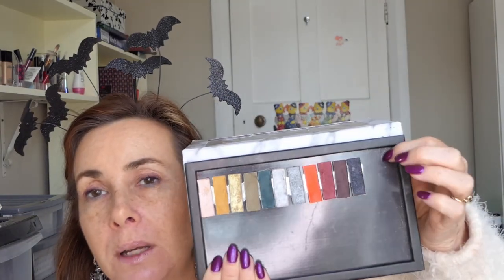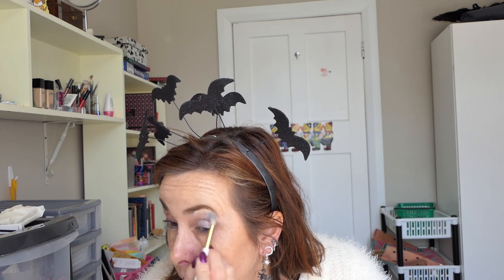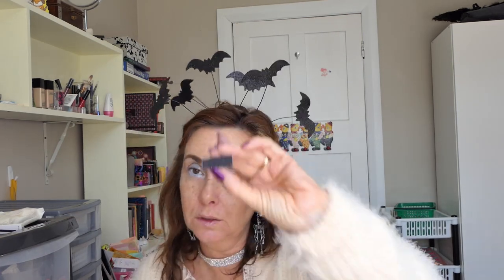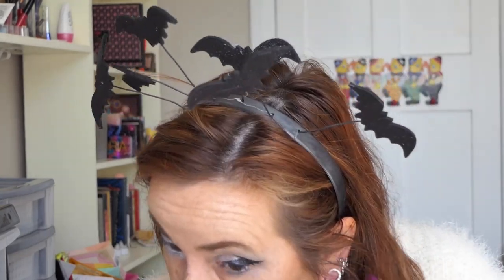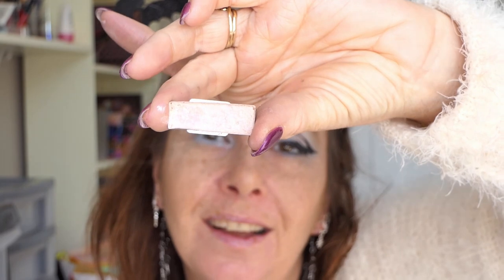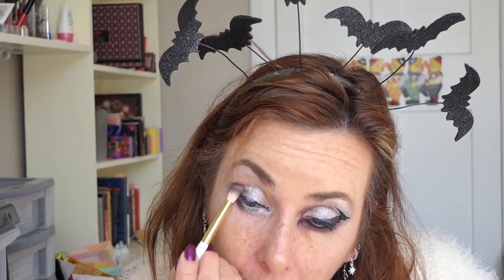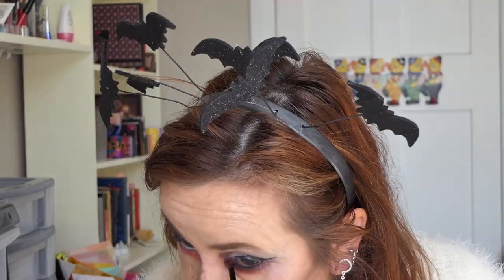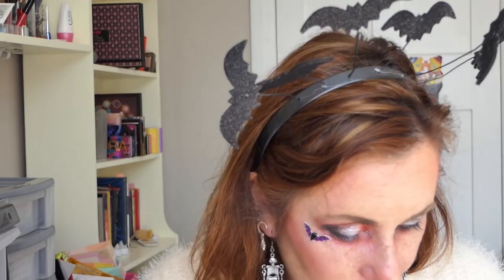Skeleton crew Multi-Channel collab | Twisted Palette Bingo| Bat makeup look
We are calling ourselves the skeleton crew. This is a  Multi-Channel collab for Halloween.  Today should be a fun one as we are doing a  Twisted Palette Bingo. We chose 6 random shades from any one palette we want and we have to do then in the order drawn. I am doing an easy Halloween Makeup tutorial today. A Bat makeup look. Doing a bat-winged liner.

Eyeshadows
BYS Rebel palette

Eyeliner:
Revolution pro HD Smokey liner.
Essence longlasting eye pencil Berry fantastic
NYX Jumbo pencil in Milk
NYX Matte liquid liner in black

lips:
Covergirl Demi matte Feelings
Liner OXX from fantasy set.